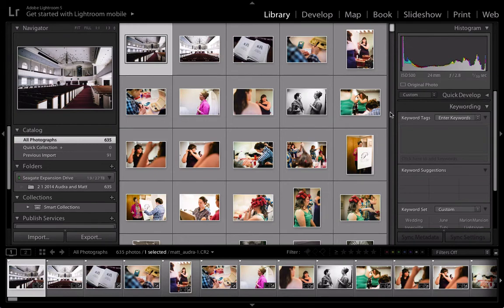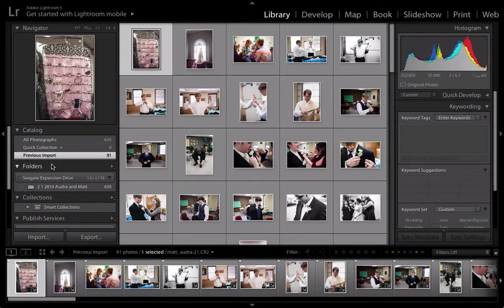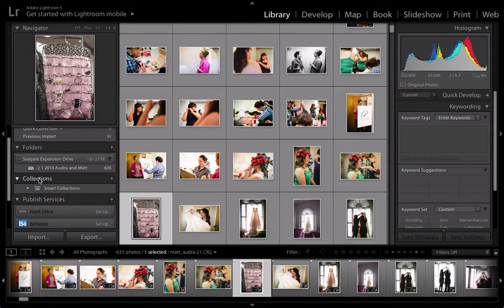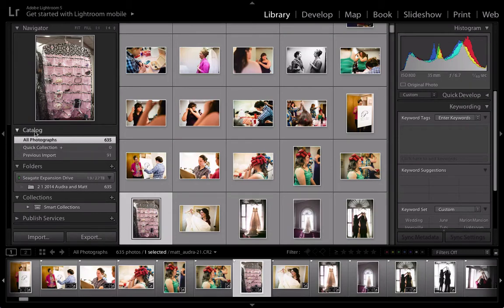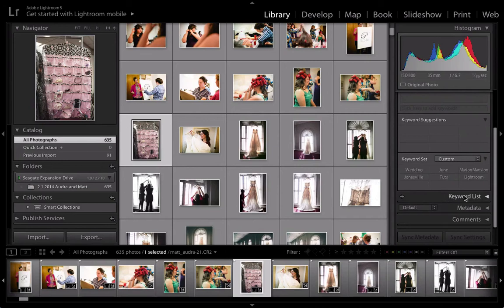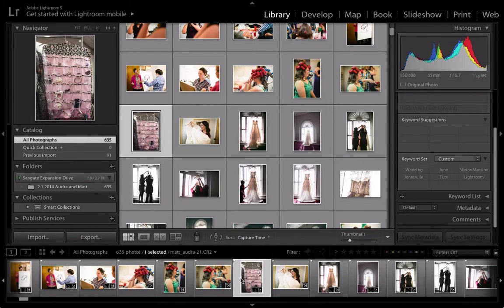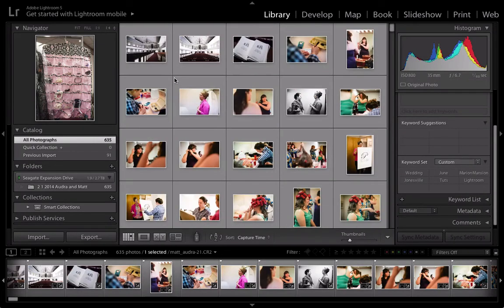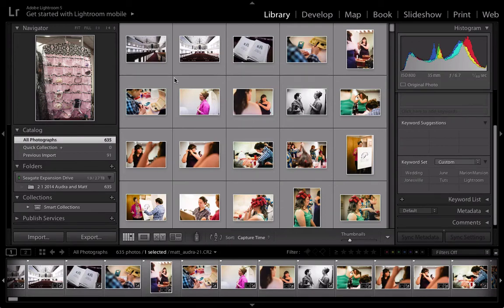The Living Archive in Lightroom: Meet the Library Module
Lesson 2 of 10, a Tuts+ course on The Living Archive in Lightroom taught by Andrew Childress. Become a Tuts+ member to get access to hundreds of new courses and eBooks!